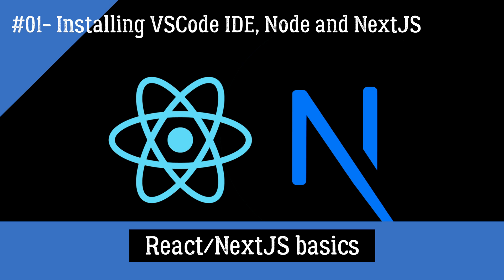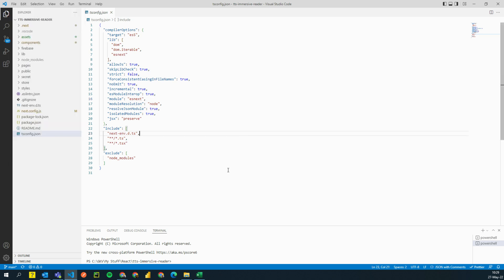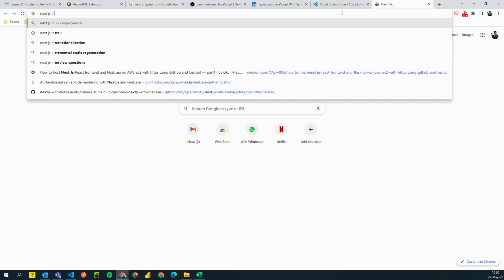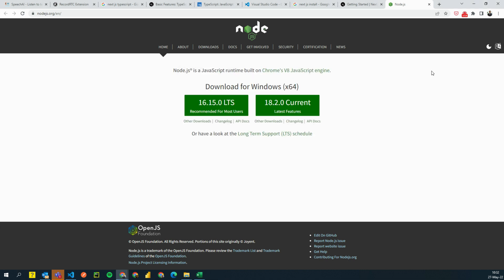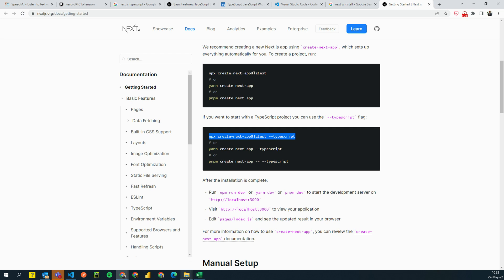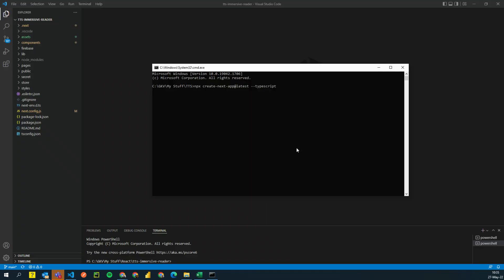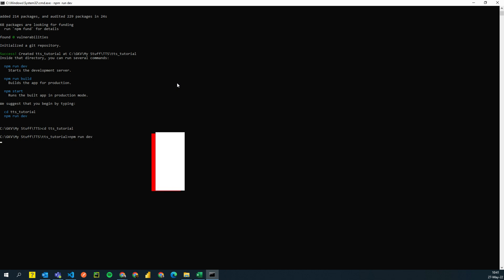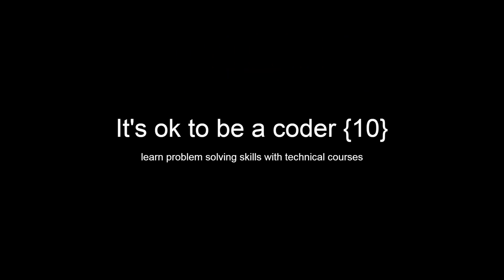Installation, setup and very first NEXT JS app launch || Next Js Tutorial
Launching very first NEXT Js app. Bonus: installation instructions for VSCode free IDE and node js.
Next Js (React) Tutorial #01 - Installation, setup and very first NEXT JS app launch
Hey Logical People, in this Next.js tutorial video, we will learn about how to install NEXT JS and all its dependencies and subsequently we will launch our very first NEXT JS app.

Learn:
✔️  How to install VSCode IDE
✔️  How to install NODE JS
✔️  How to install NEXT JS with TypeScript
✔️  How to install VS Code for NEXT JS with typescript
✔️  How to launch very first NEXT JS app
✔️  NEXTJS/React tutorial for beginners

0:00 Introduction
0:47 Install VS Code IDE
2:55 Install Node JS
4:30 Install NEXT JS
7:13 Creating NEXT JS project
9:07 Launching very first NEXT JS APP